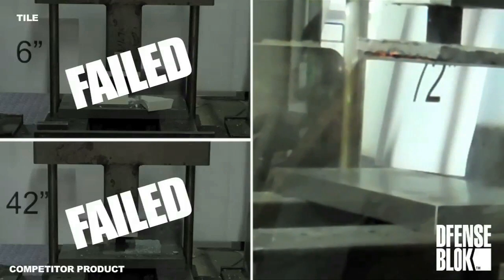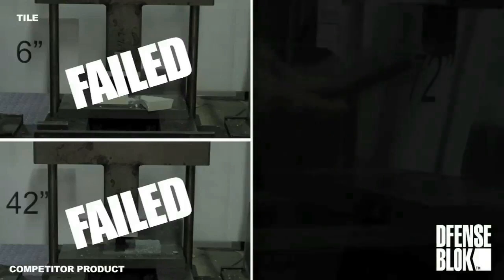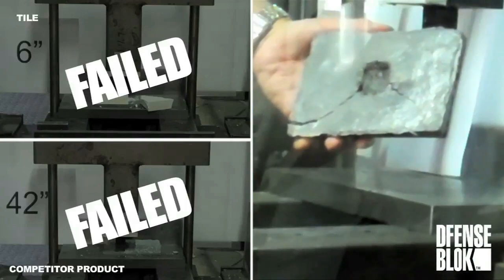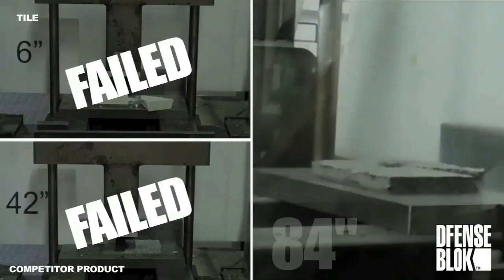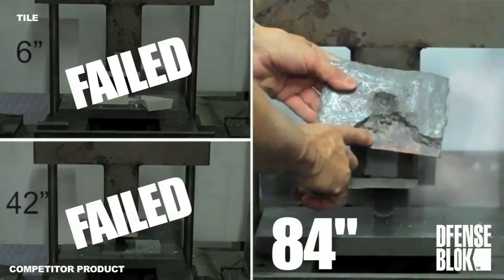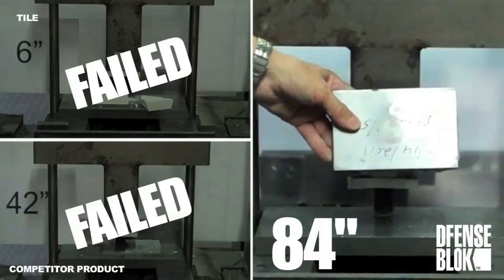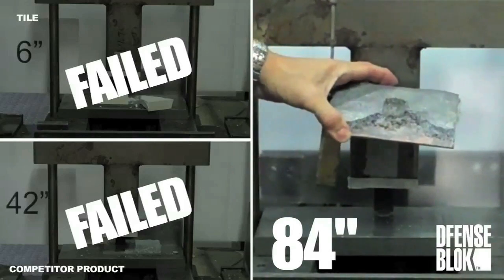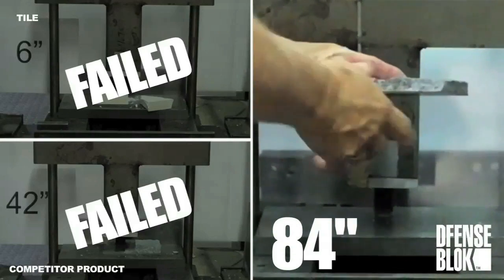ITW Devcon DFense Blok Withstands High Impact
This video shows ITW Devcon's newest Wear & Abrasion epoxy product outlasting the competition in an Impact Test. Devcon DFense Blok is tested in a side-by-side comparison against 1" Ceramic Tile and an Epoxy Competitor. The video shows DFense Blok outperforming both competitors and is superior for withstanding impact.